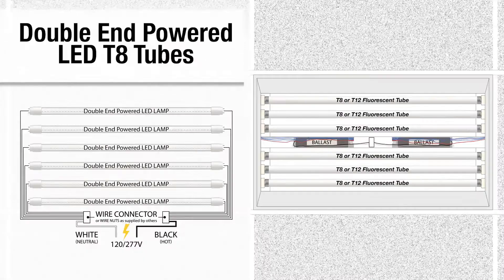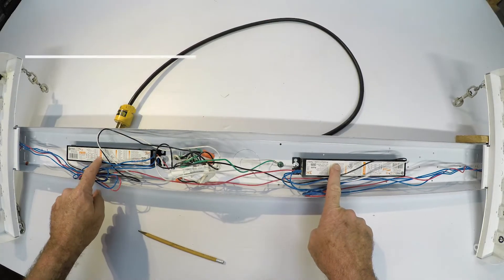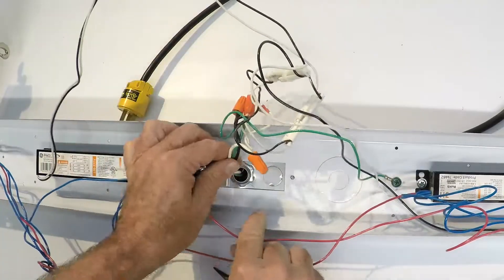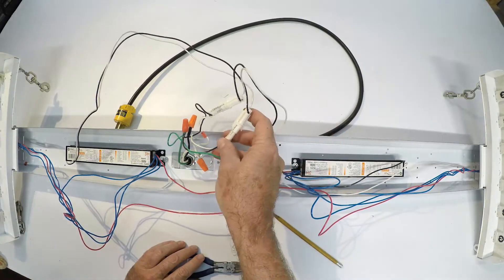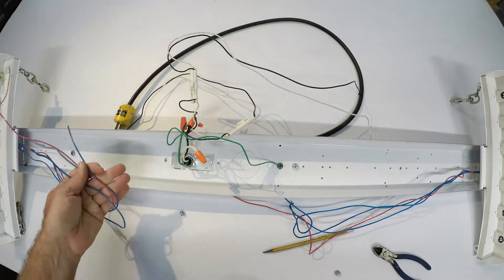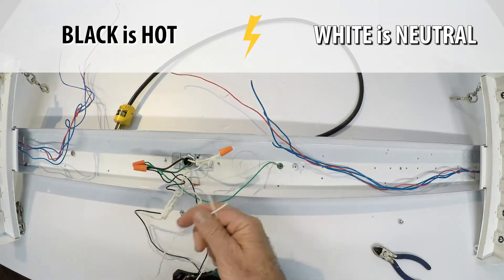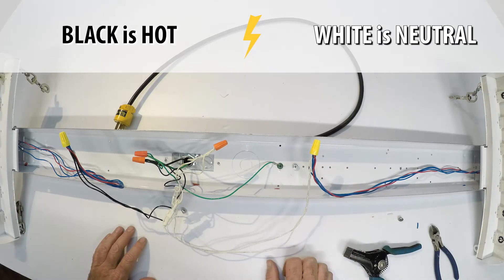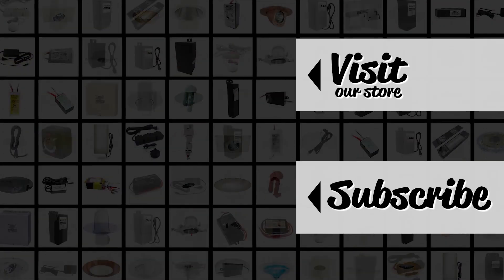How to convert a TWO Ballast T8 Fluorescent Tube Light to LED T8 DOUBLE END powered Fixture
You want to convert your T8 or T12 Fluorescent Tube Light fixture but it has TWO or more Ballasts. What do you do? Our video shows you how to convert a T8 Fluorescent Tube Light with two or more ballasts to a LED T8 DOUBLE END powered Tube Light using our Total Bulk Lighting products 😀 If you have electrical wiring knowledge you will be able to perform this task. If you have any doubts we strongly recommend hiring a licensed electrician 🙂